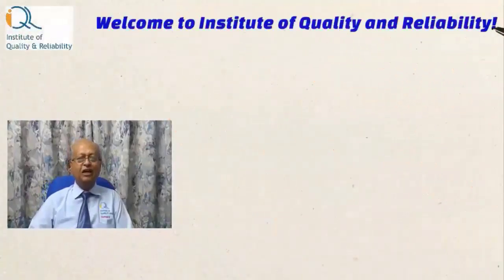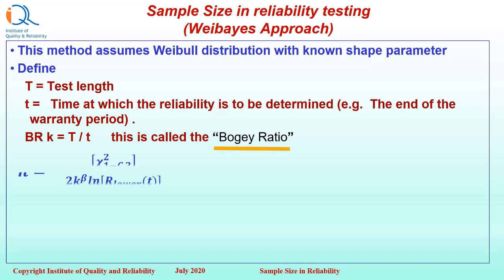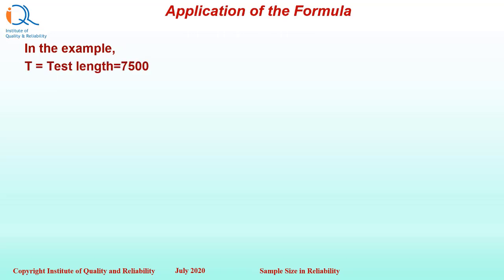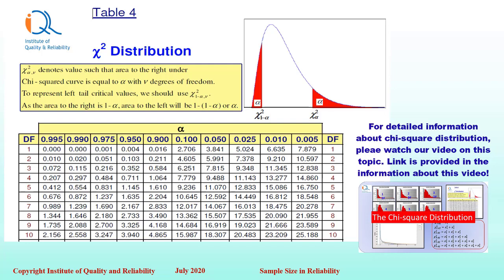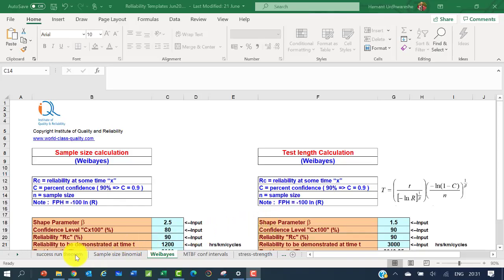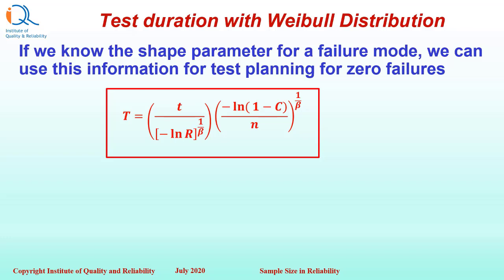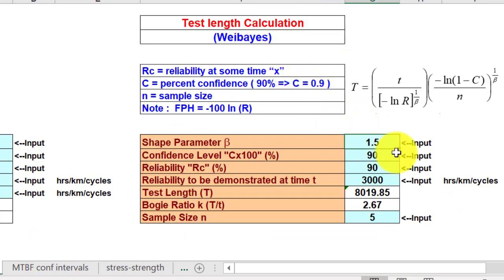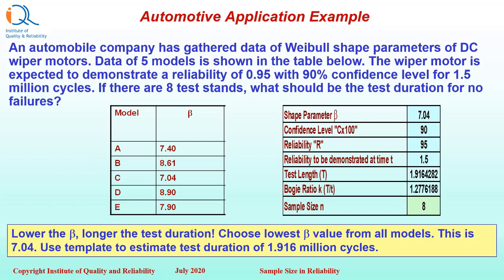Sample size in Reliability Testing: Part-2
This is my second video on Sample Size in Reliability Testing! In this video, we will explain the Weybayes Approach to estimate sample size and estimating test length when sample size and shape parameter is known.